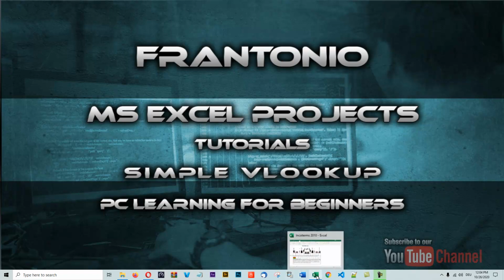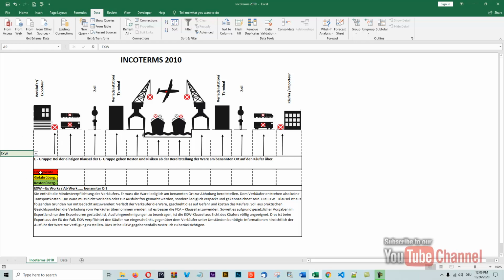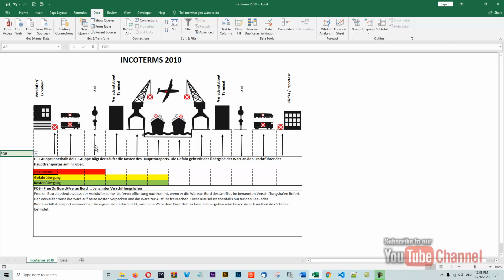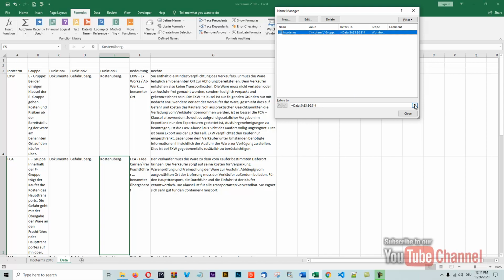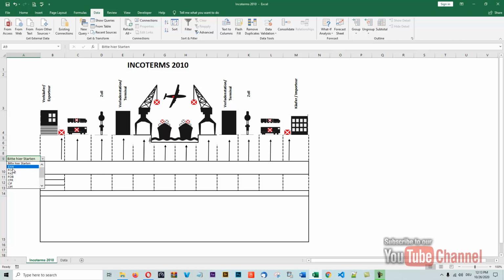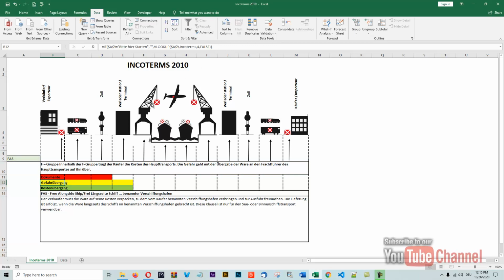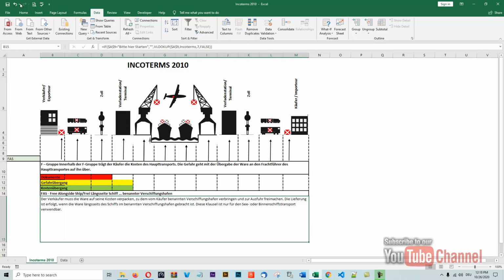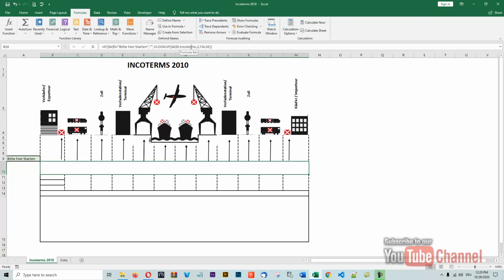Excel Vlookup simple